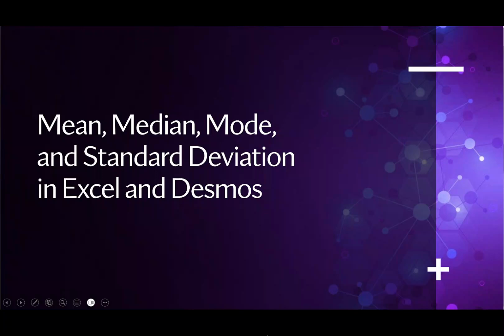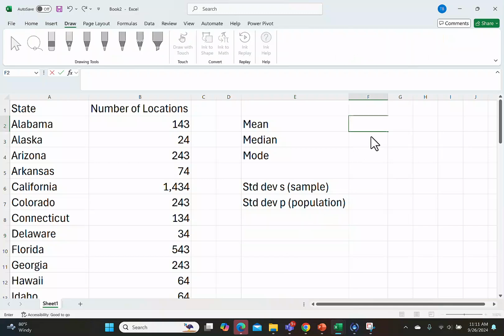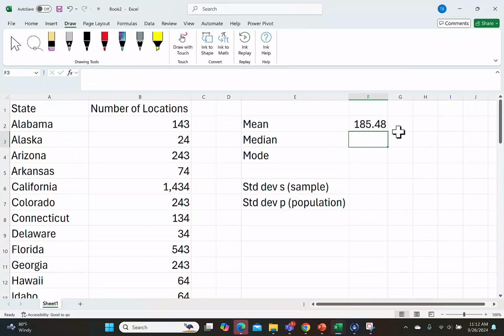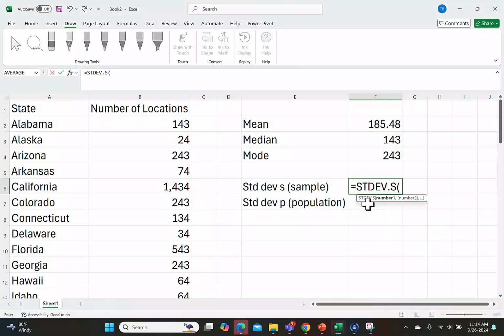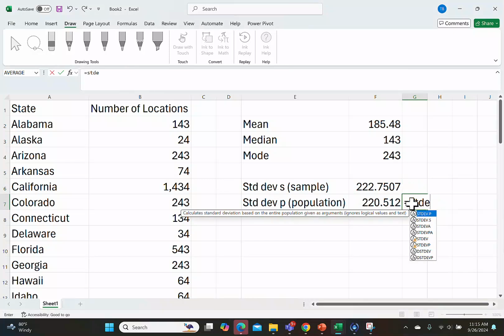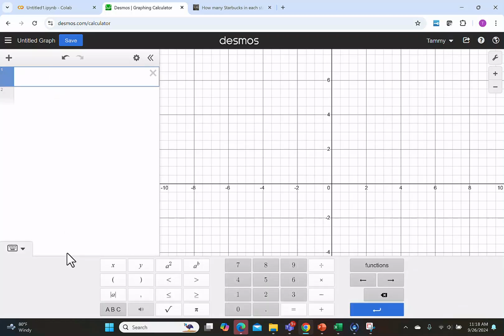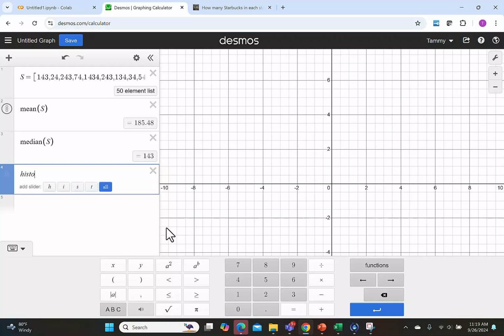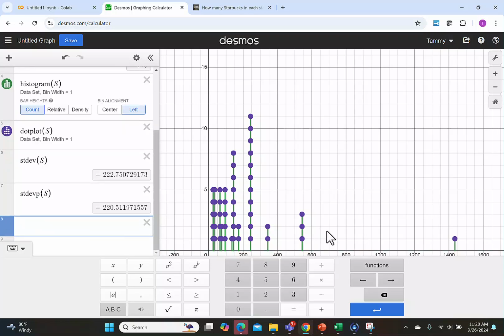Mean, Median, Mode, and Standard Deviation in Excel and Desmos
This video uses an example of the number of Starbucks in each state as the data set. Based on the data set I show how to calculate the mean, median, and mode in both Excel and Desmos. I also use the data set to show the difference between finding the standard deviation of the population versus the standard deviation of a sample in both Desmos and Excel.